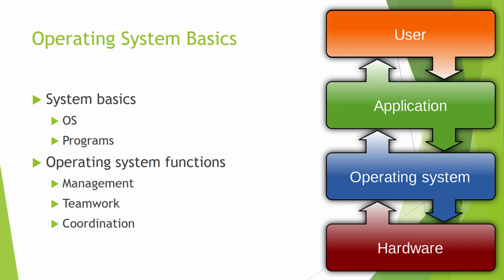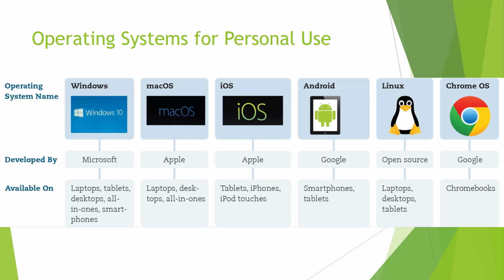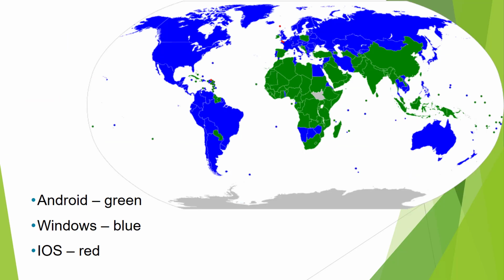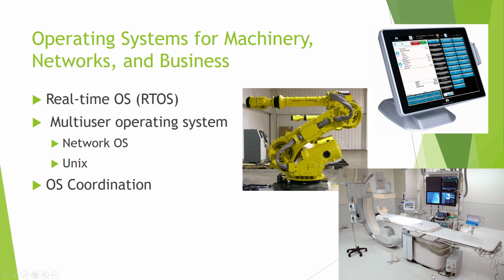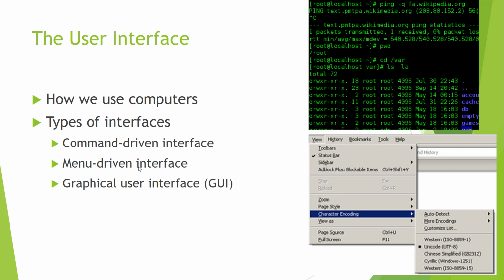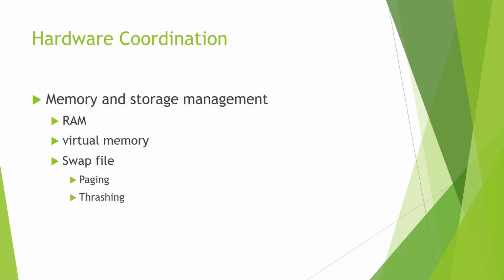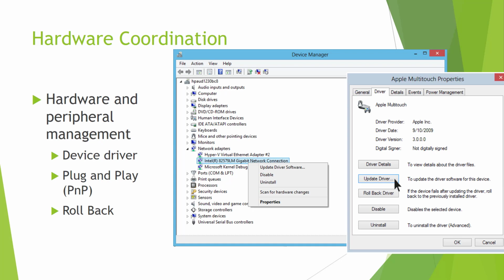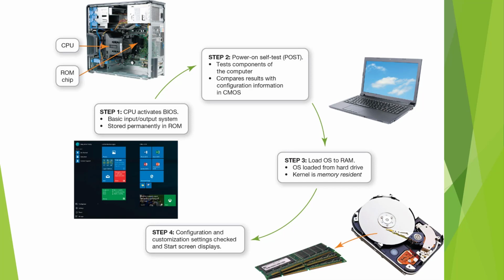TIA CH5 Part 1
Technology in Action 16e Chapter 5 part 1
Suggested Videos